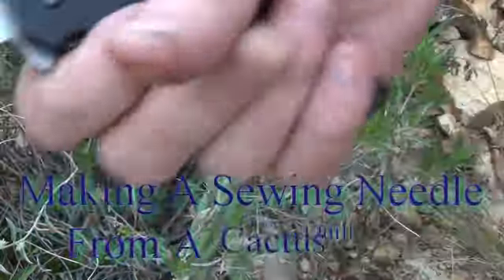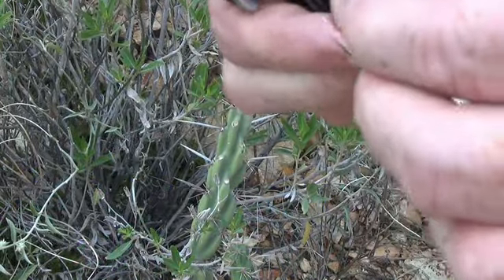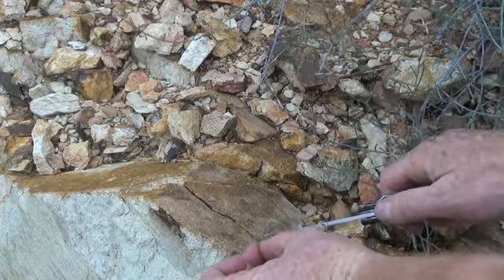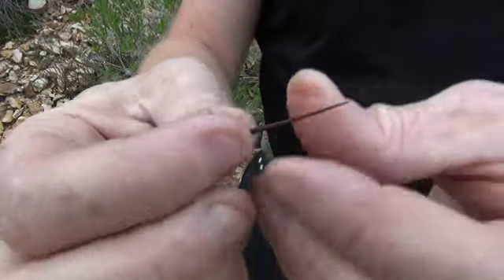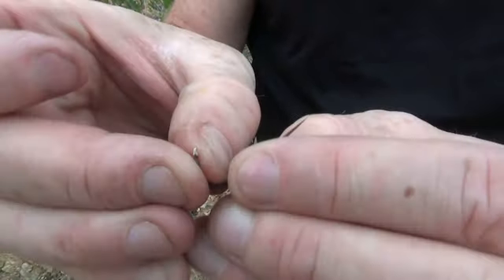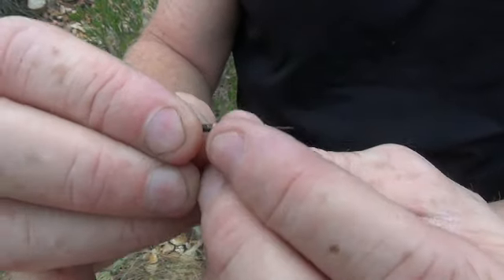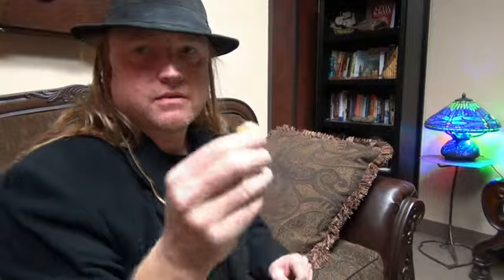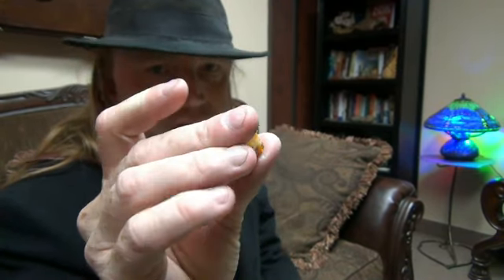Making A Sewing Needle From A Cactus Quill - Living Free Addendum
This is a very brief how-to on making sewing needles from cactus quills without any modern tech. The same concept may also apply to making sewing needles from thorns and hardwood. All you need is the quill you want to magically transform into a sewing implement and some hardened resin or pitch.